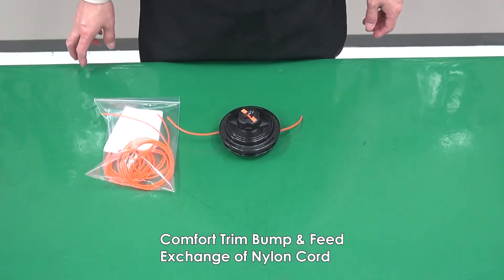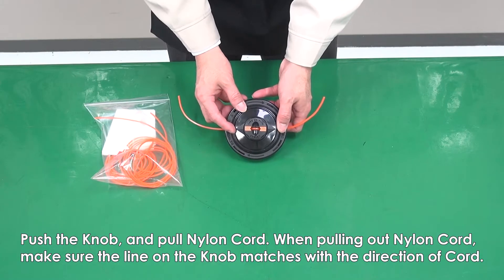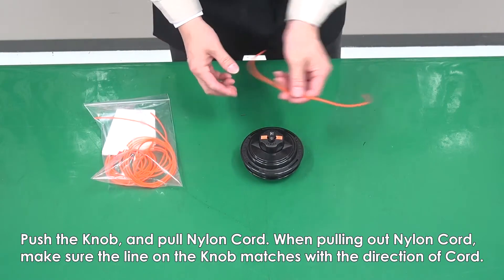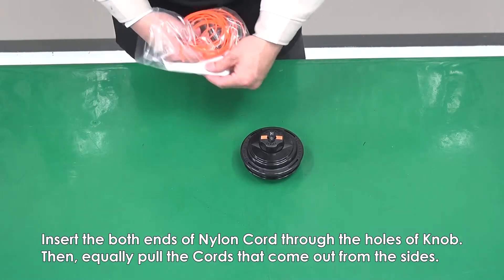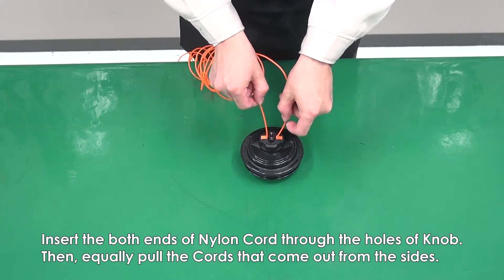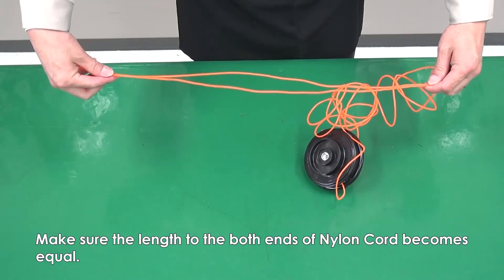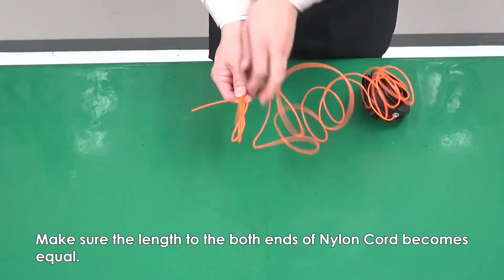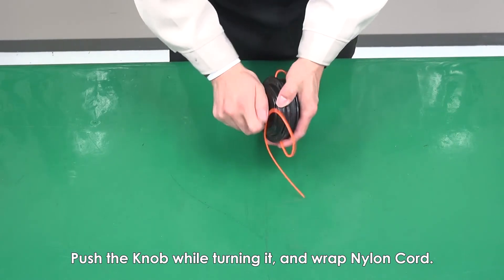Makita Nylon Cord Movie 7_How to change_Proulx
This movie explain Nylon Cord.